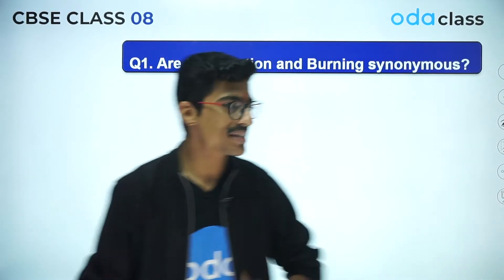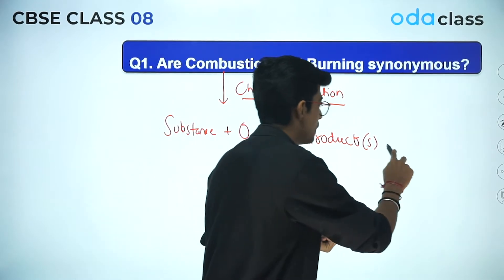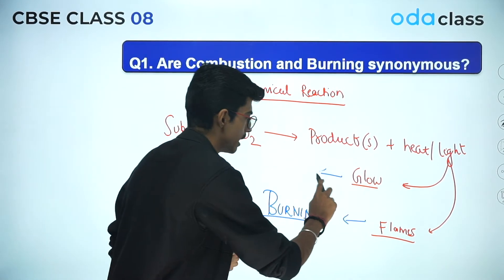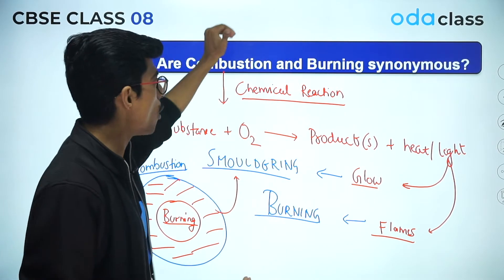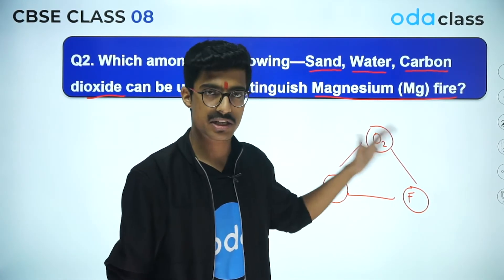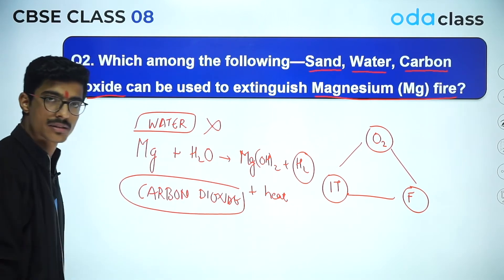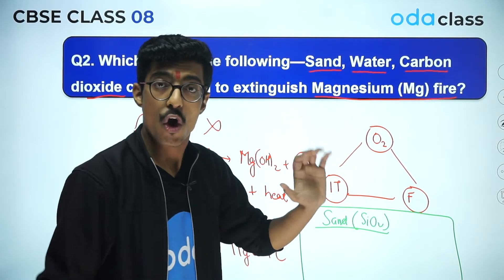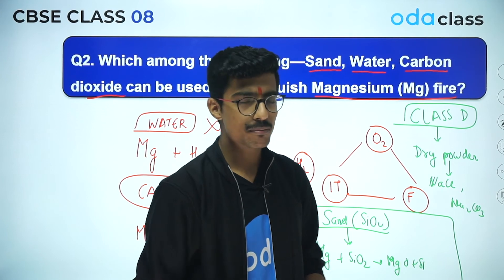Are Combustion and Burning Synonymous? | Class 8 Chemistry | CBSE | Oda Class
Hi Students, Welcome back to another amazing video from Sunil Sir.  In this video, Sunil sir has explained some interesting and amazing questions related to the concept - Combustion and Burning.

Some substances, like magnesium, catches fire and burns with a dazzling white flame when heated in air. Similarly, when a piece of per is brought near a candle flame, it burns, producing heat and light. The charcoal and coal bums in air producing carbon dioxide, heat, and light. Air or oxygen which helps in burning is called a supporter of combustion and the chemical reaction which takes place with the release of heat and light energy is called combustion. A chemical process in which a substance reacts with oxygen to give off heat is called combustion. The substances which undergo combustion are known as combustible substances. It may also be called fuel. Sometimes, heat is accompanied by light, either as a flame or as a glow, during combustion. Fuel may be solid, liquid or gas. A combustion reaction maybe is written as-
(a)   Charcoal burns in air to give carbon dioxide and heat.
                C + O2 → CO2 + Heat
(b) Methane bums in air forming carbon dioxide, water, and heat.
               CH4 + 2O2 → CO2 + 2H2O + Heat

Oda class is an Online LIVE educational app providing LIVE classes for CBSE classes 6 to 10 with the dual-teacher system. We have India’s best teachers from IITs and NITs with 24x7 doubt-solving assistance. Oda class is trusted by 1.1 million parents and students.

Flash: Grab 399 worth courses for FREE now!
Download the Oda Class App for Free.